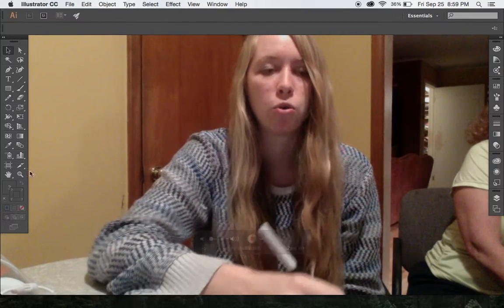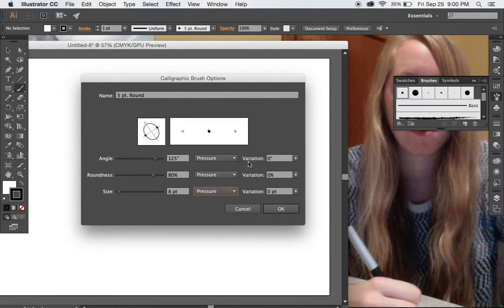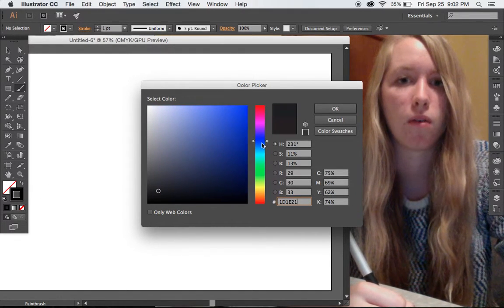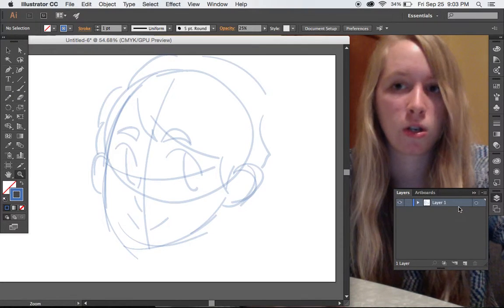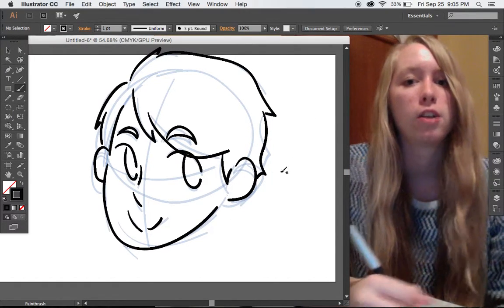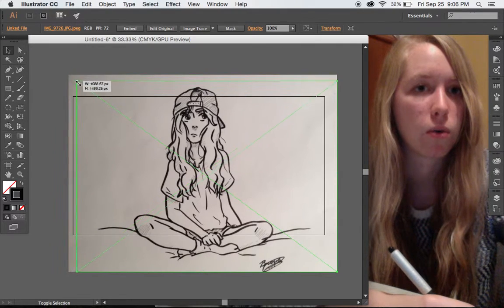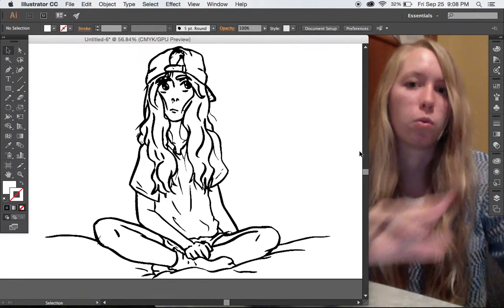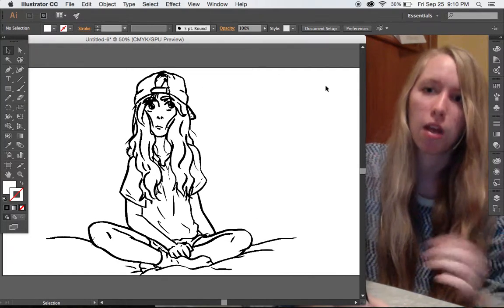Demo speech: How I draw in Illustrator CC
I am using a Wacom Bamboo tablet to draw with on Illustrator CC 2015.